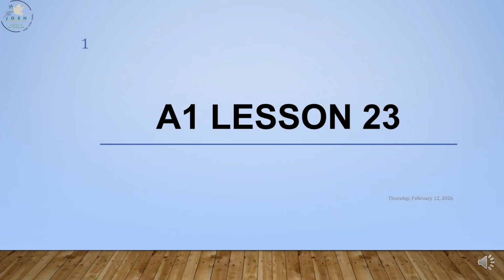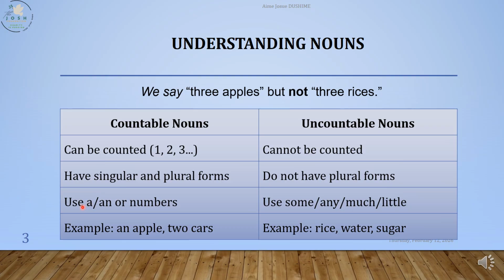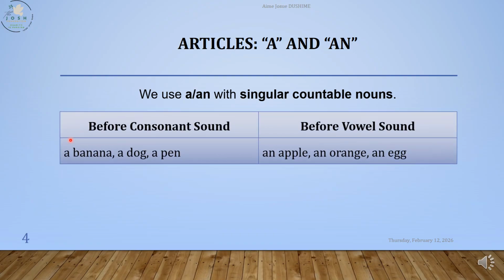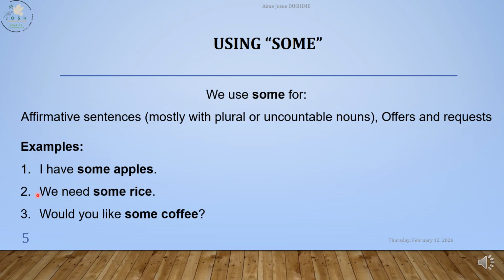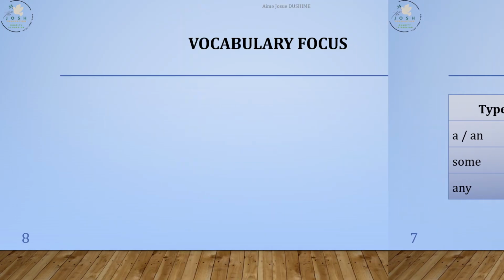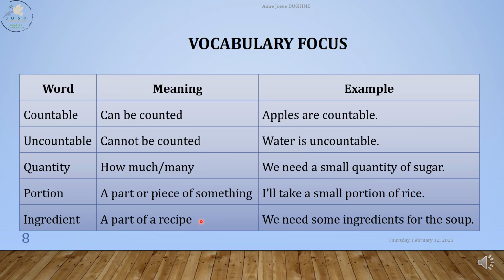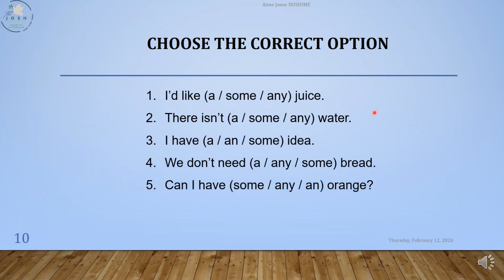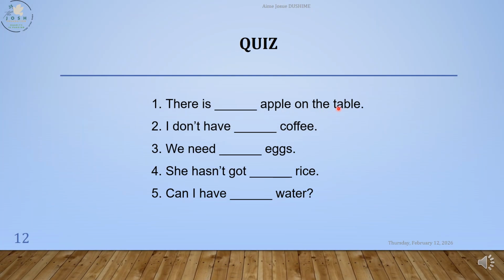Countable, Uncountable Nouns: A, Some, Any | A1 English Grammar Lesson 23 | Learn English with Aime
In this lesson, I teach A1 English Grammar – Lesson 23, focusing on how to use:

A, some, and any with countable and uncountable nouns

At A1 level, learners begin to talk about quantity, especially in everyday situations like shopping, ordering food, and describing objects.

In this lesson, I explain:

when to use a/an
when to use some
when to use any (questions and negatives)

By the end of this lesson, you will be able to:

identify countable and uncountable nouns
use a, some, and any correctly
form accurate questions and negative sentences
communicate more clearly in daily conversations

📌 Level: A1 (Beginner)
📌 Focus: Quantity and noun types
📌 Suitable for: Absolute beginners and adult learners

👉 Watch earlier A1 lessons to maintain strong progression.